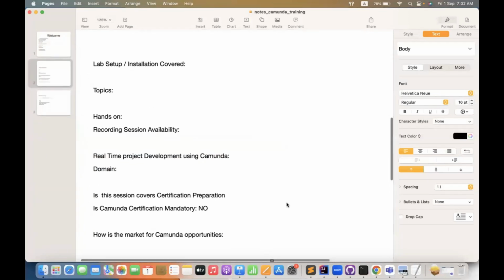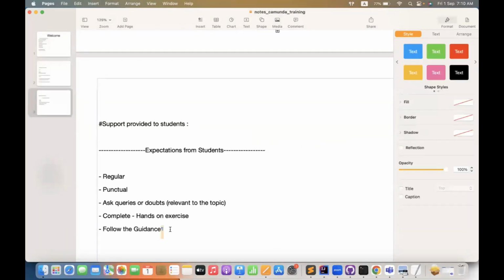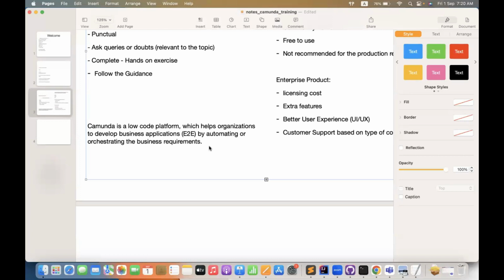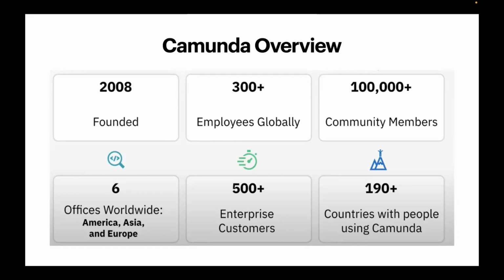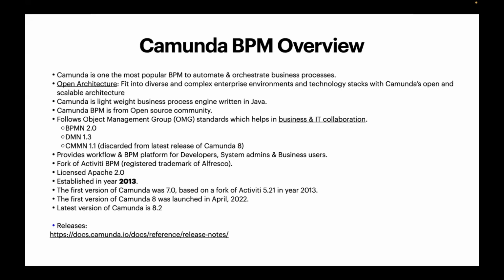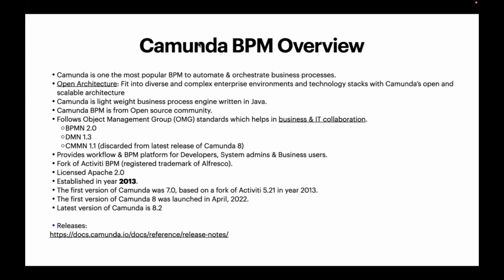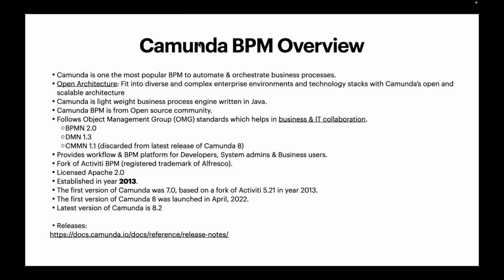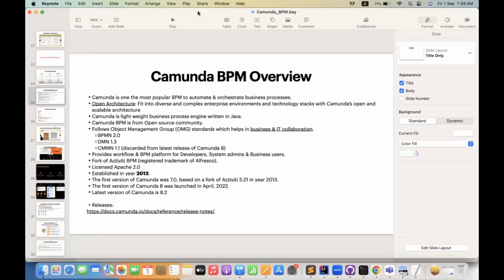Camunda Demo 02 | Camunda BPM Overview | Camunda Tutorial for Beginners | Camunda Architecture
Hello All! In this video, we have discussed about Camunda Demo 02 | Camunda BPM Overview | Camunda Tutorial for Beginners | Camunda Architecture

Regards,
Harsha Trainings,
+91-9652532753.